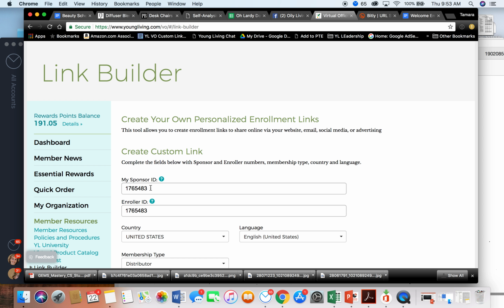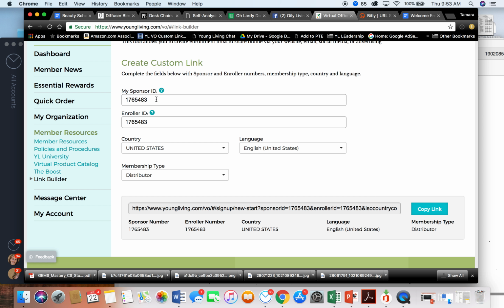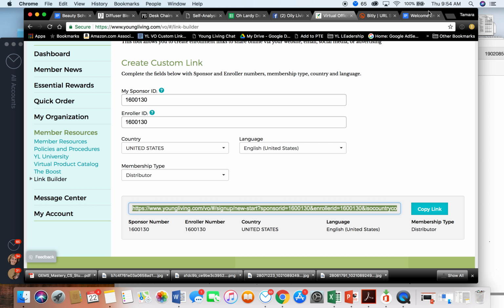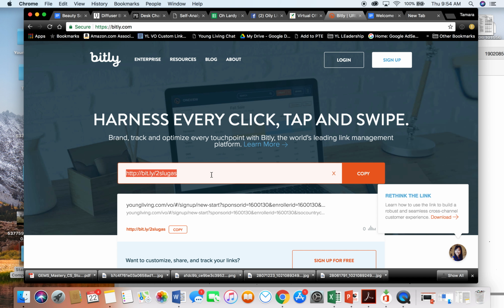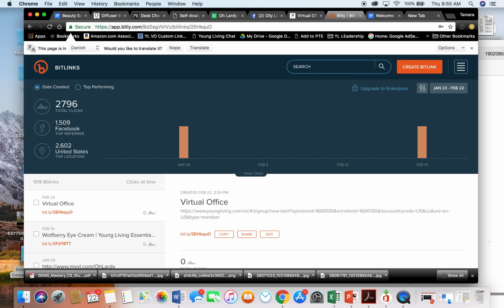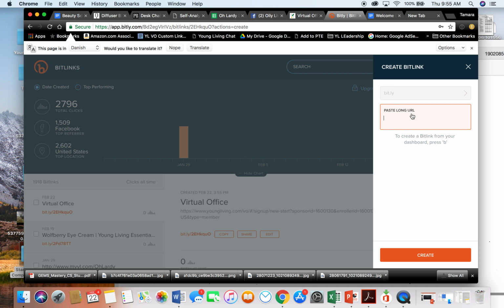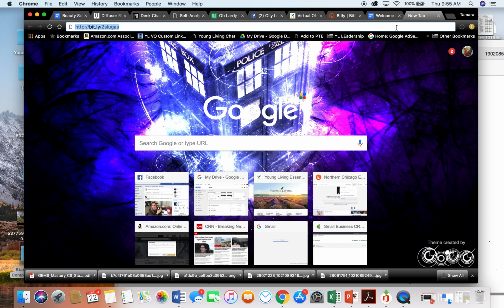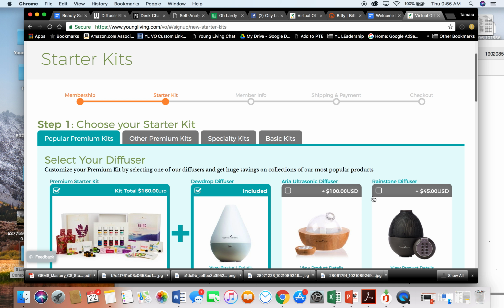How to Make Your Own Young Living Sign Up Link